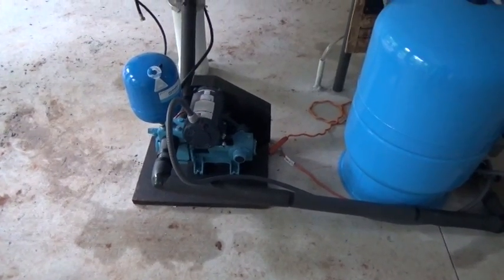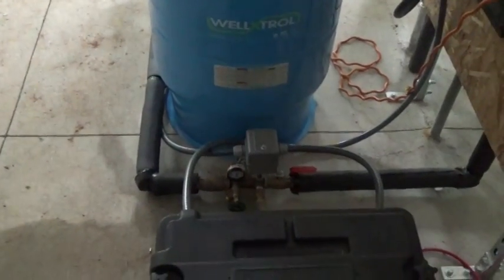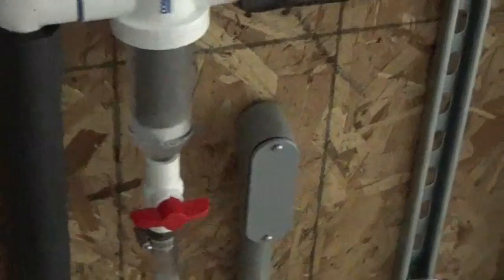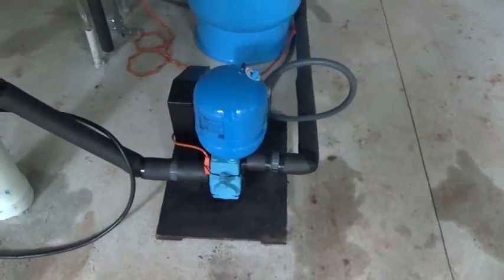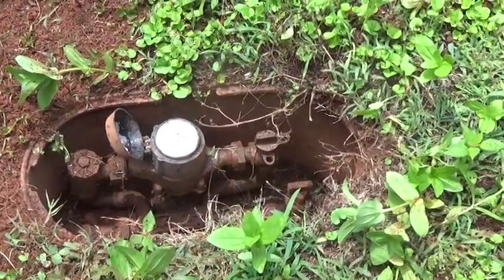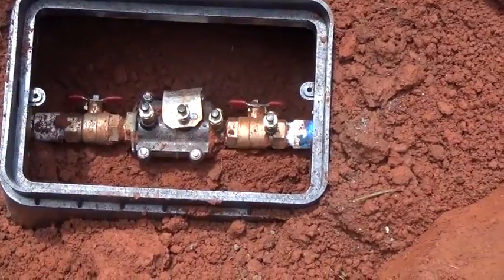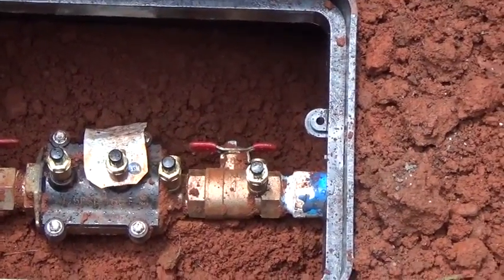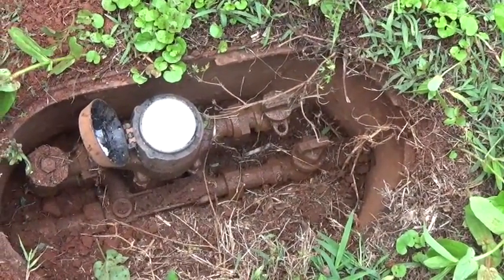Shallow Well Piston Pump Install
A video showing the components used for a shallow well piston pump install.